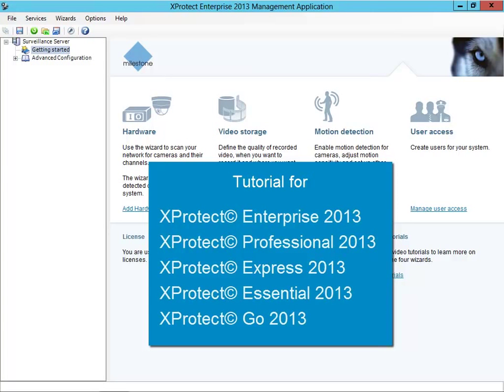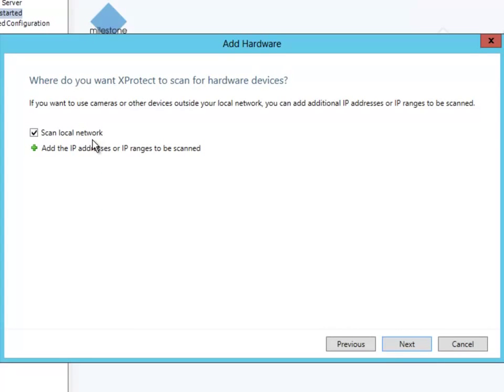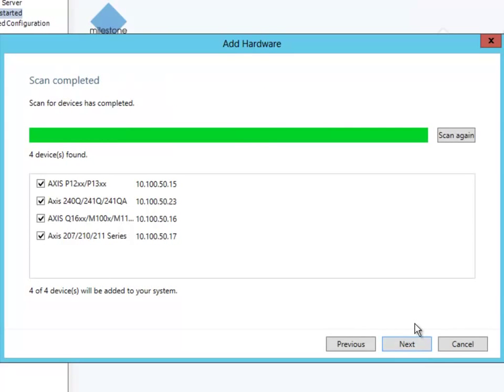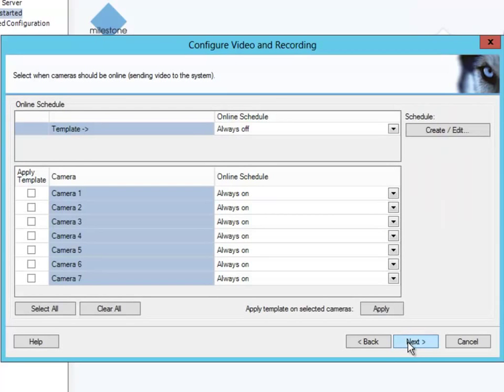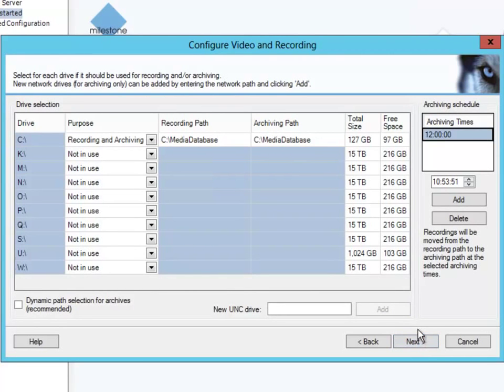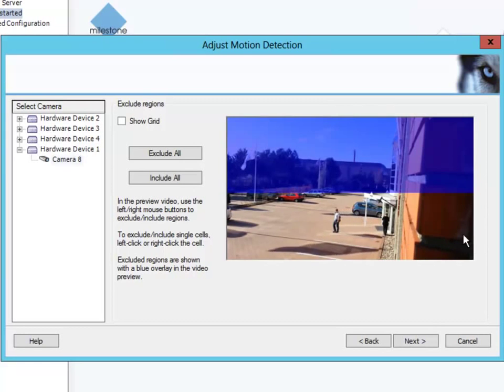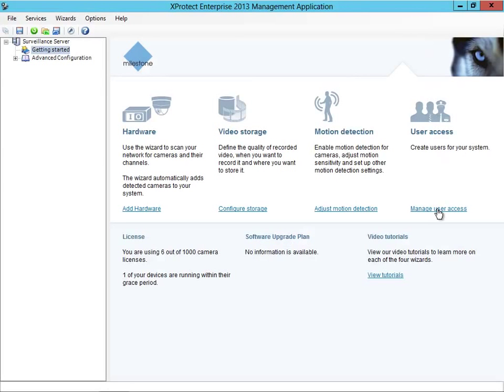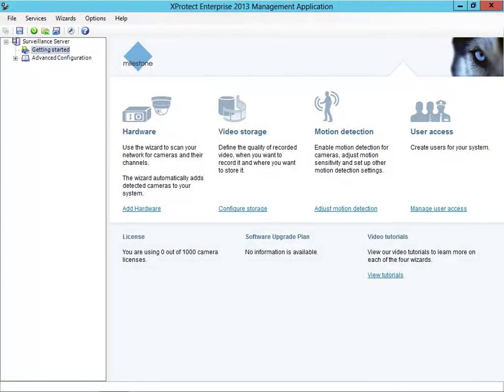Configuration Wizards for Milestone XProtect® - Smartsys Technology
Smartsys Technology use Milestone XProtect®. Milestone XProtect® video management software (VMS) is powerful and easy to use with a wide array of features for basic to advanced surveillance needs.